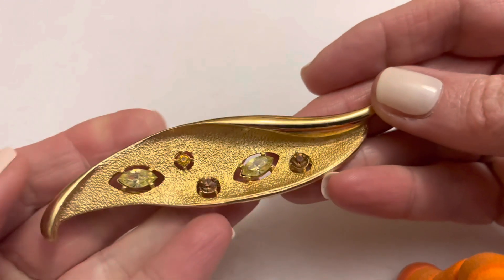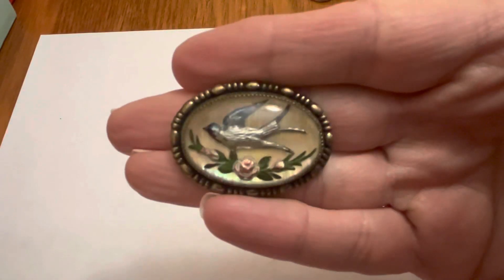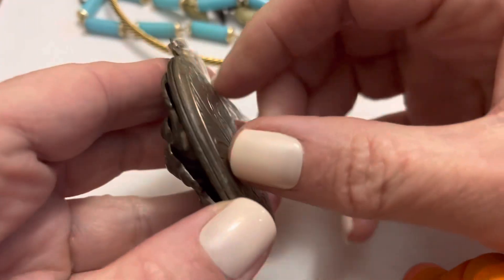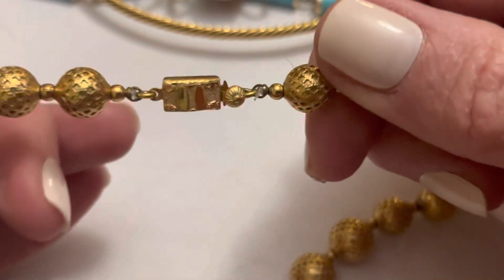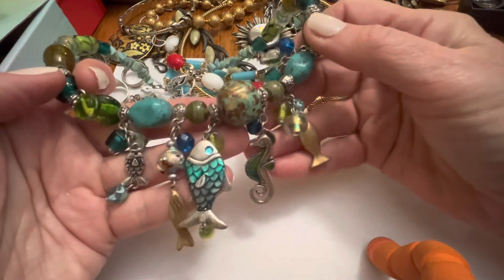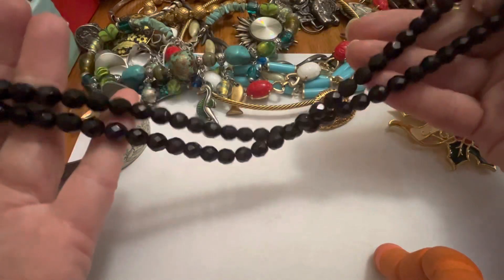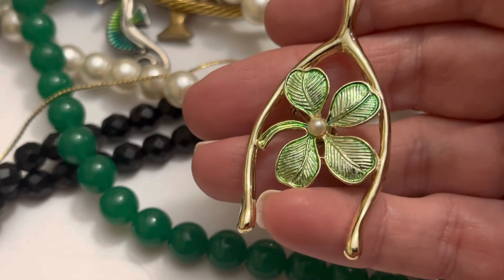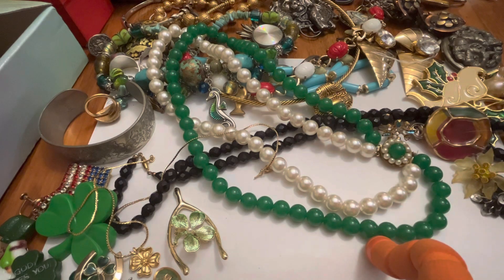Vintage Jewelry Haul !!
going through some of my beautiful jewelry need to separate what is going in the auction and what I might put on eBay like I said I can’t keep all of this it’s too much but I love it!
Planning on having an auction with Princess Casserole again next Wednesday, March 9 , 6 PM est . we will do an official reminder￼. ￼